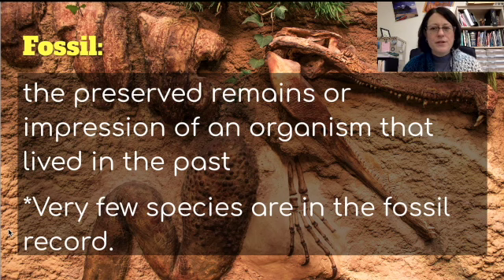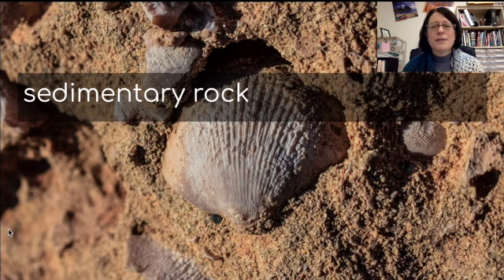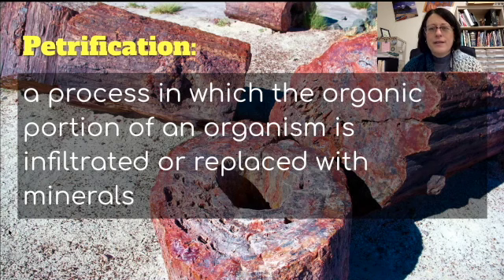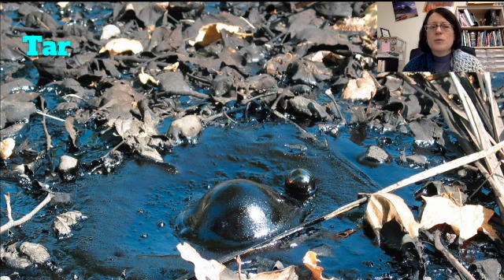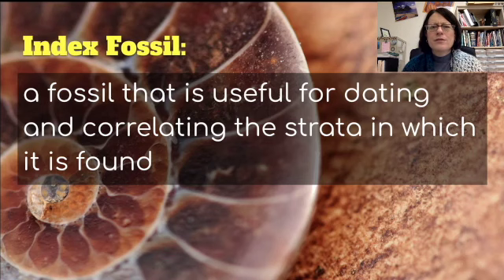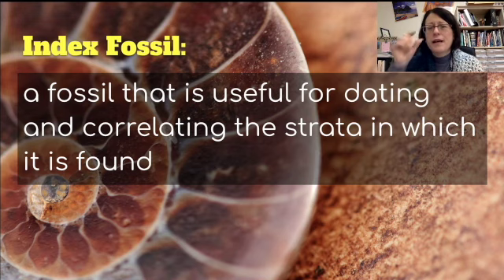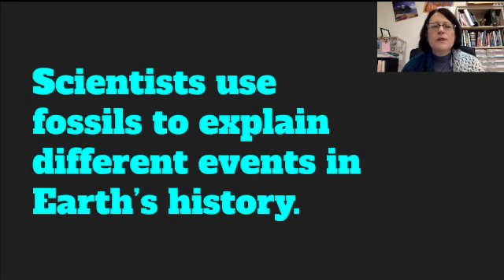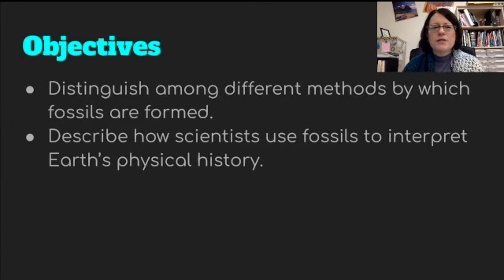ES 2.2.5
This video is about ES 2.2.5